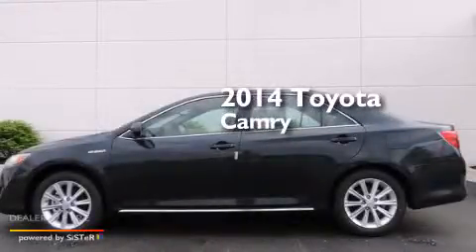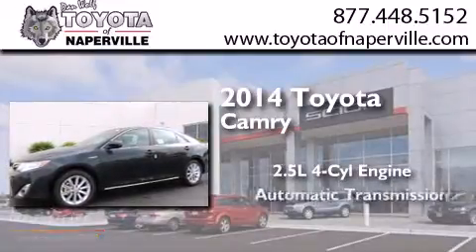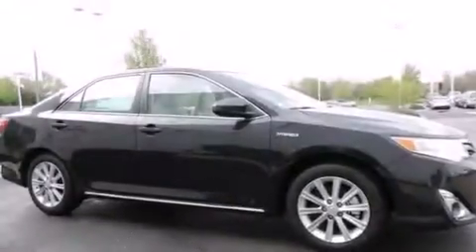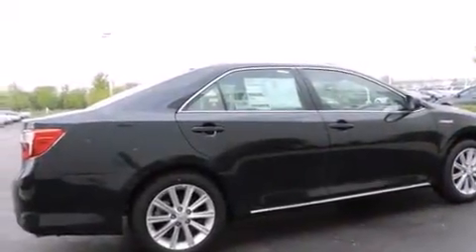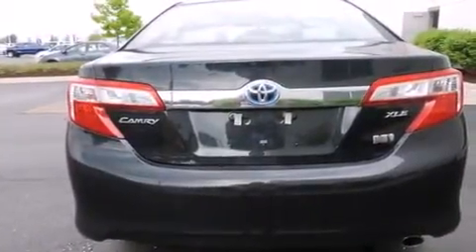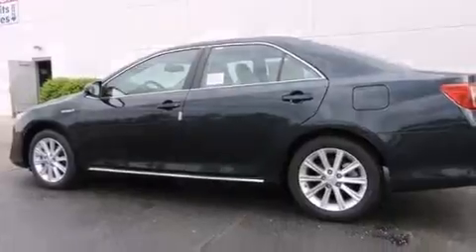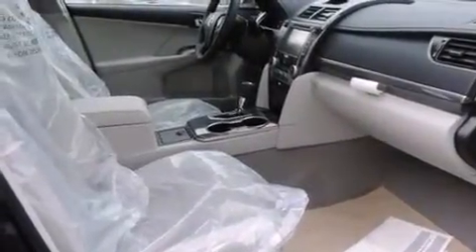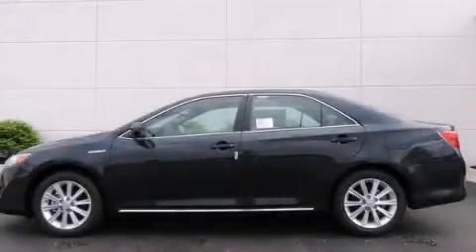2014 Toyota Camry Napervillle IL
We have been honored to serve the Napervillle IL area , we promise that your experience at our dealership will exceed your expectations ! Year : 2014 Make : Toyota Model : Camry Engine : 2.5l i4 hybrid dohc Trans . Napervillle , IL 60540